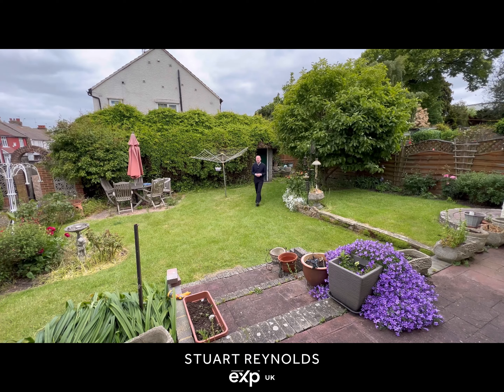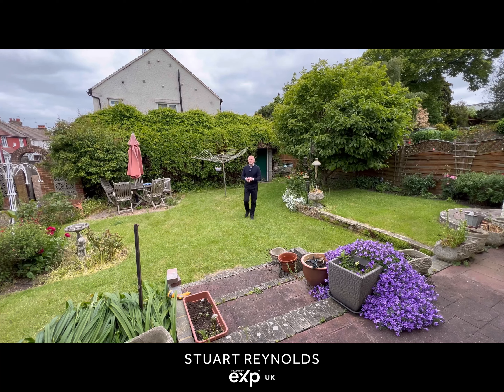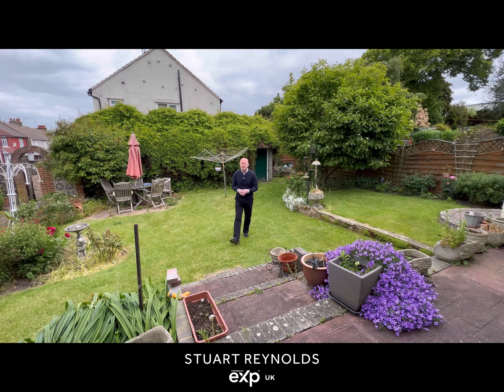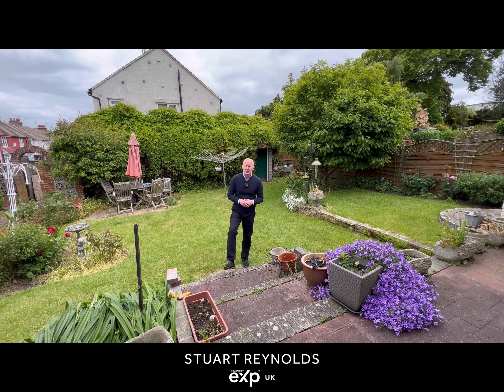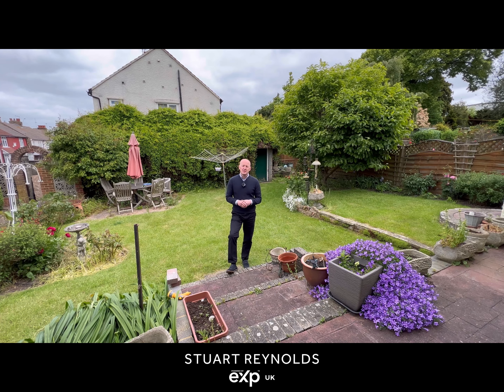Whitehill Road • Gravesend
Not only is this a very rare opportunity given that the home is now available for the first time on more than 50 years but it is most certainly not your usual semi detached home.
Extended in the mid 1970's, the accommodation throughout this home is vast and provides more than enough space for the largest of families.